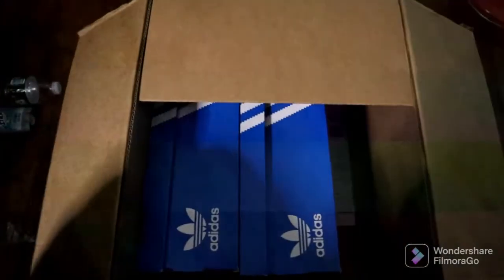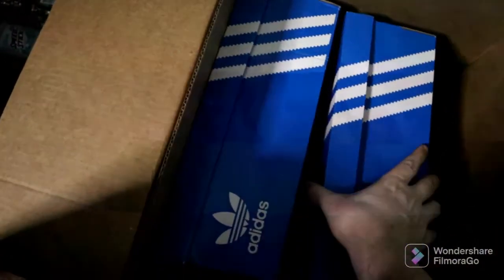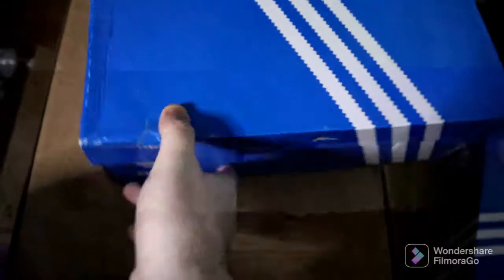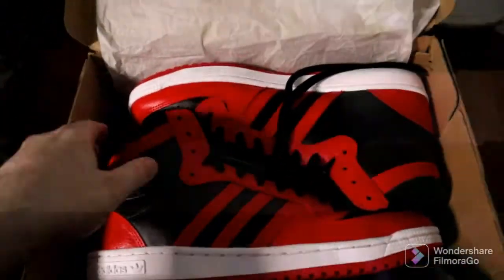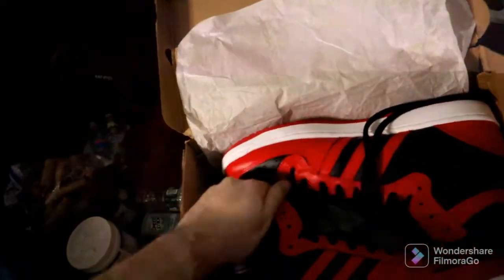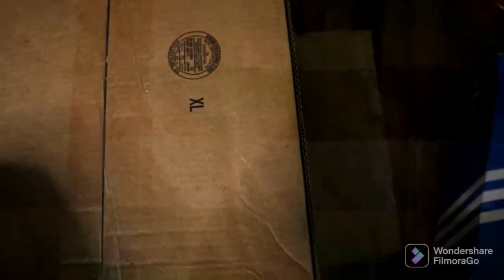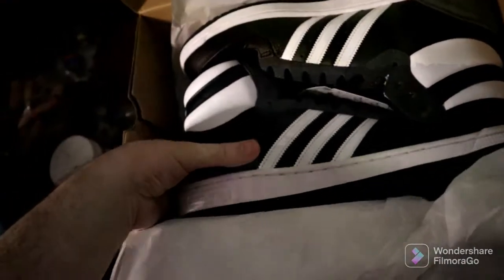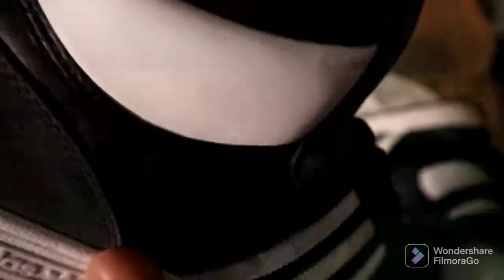Unboxing my two new pairs of Adidas Sneakers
FilmoraGo unboxing my Adidas originals top ten hi